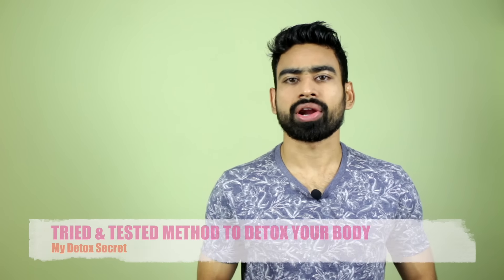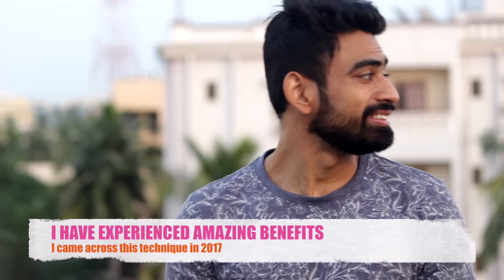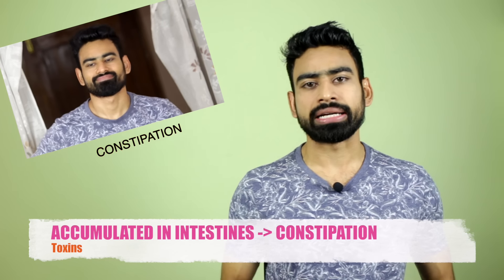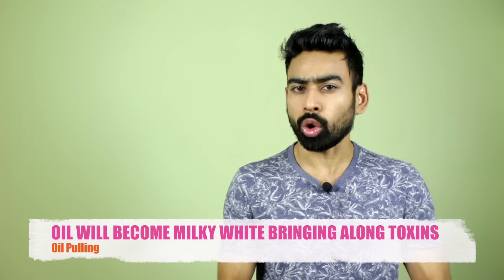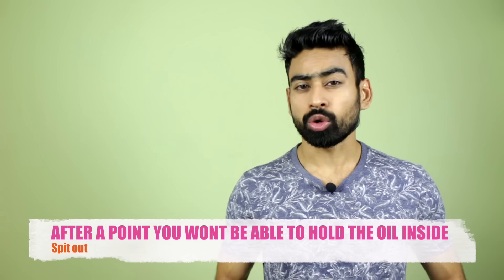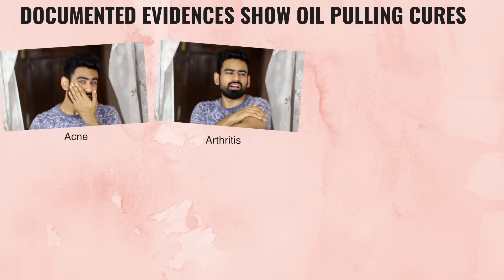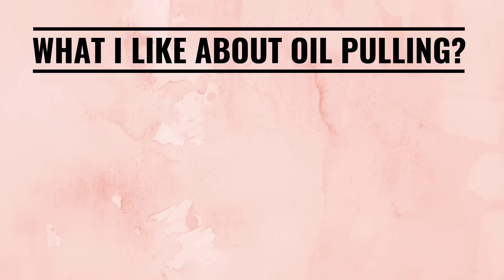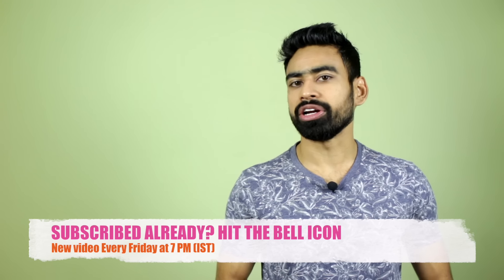How to Detox Your Body in 10 Minutes (MY DETOX SECRET)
How to detox your body in just 10 minutes. Tried & Tested by Fit Tuber. Easiest way to detox your body. My detox secret.

In this video I have shared one tried and tested method to detox your body everyday in just 10 minutes. It is a simple, harmless and inexpensive technique to detoxify the body originated in India as part of natural healing practices described in ancient Ayurvedic texts. Today, even modern science swears by its unbelievable benefits making it extremely popular in the west. Doing this, Acne, Arthritis, Asthma, Insomnia, PCOD, Constipation, Migraines is just a matter of time. The best part is that it is so easy, with just one simple ingredient, the cost of one detox is even cheaper than a vitamin tablet. I got to know about it an year ago and since then I have been practicing it everyday. And the benefits that I have reaped from it are just amazing. So, if you too want to flush out the accumulated toxins from your body, watch this video.

01:03 - Why do we need to detox our body?
01:53 - How do we remove the toxins from the body?
02:33 - What is the Science behind this  Ancient Ayurvedic Detox technique?
03:43 - What are the benefits of detoxing the body?
04:57 - Who should practice this detox technique? What are its side effects?
05:03 - What are the precautions to be taken while practicing this detox technique?
05:19 - What I like about this detox technique?

Cold Pressed Coconut Oil
Cold Pressed Sesame Seed Oil
Cold Pressed Mustard Oil

Buy Healthy Sugar Alternatives for you and your family (NOT SPONSORED)

Stevia Dry Leaves
Stevia Sachets
Jaggery Powder
Dates Sugar
Coconut Sugar

BEST PRODUCTS FROM WORST TO BEST SERIES (My Recommendations) (NOT SPONSORED)
Best Shampoo
Best Face wash
Best Deodorant
Best Sunscreen
Best Face Cream
Best Breakfast
Best Instant Noodles
Best Biscuits

USEFUL LINKS

Copper Jug that I recommend
Brass Kadhai that I recommend
Water bottle that I use
Gram Flour to prepare Chilla
Semi Brown Rice that I use
Multi grain Atta that I have used
Bhuna Chana
Rock Salt
Black salt
Brown Rice

MORE ON FIT TUBER

Fit Tuber